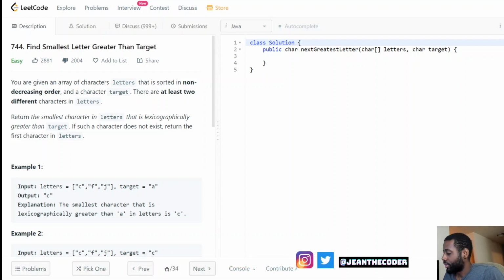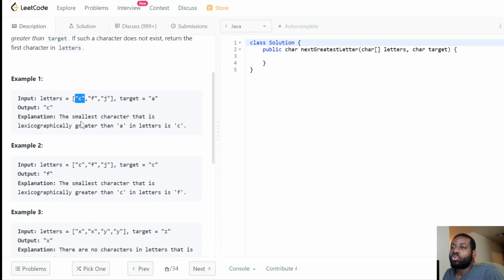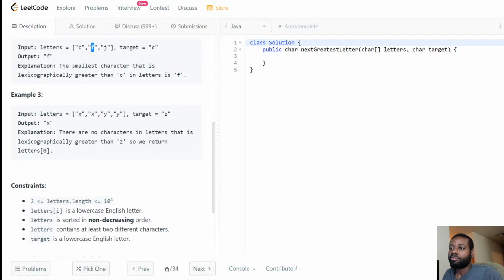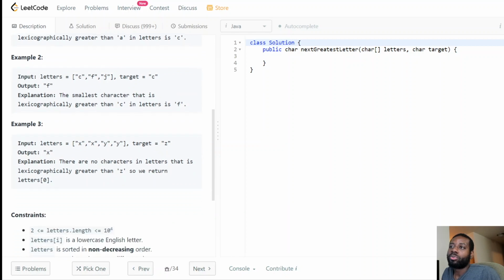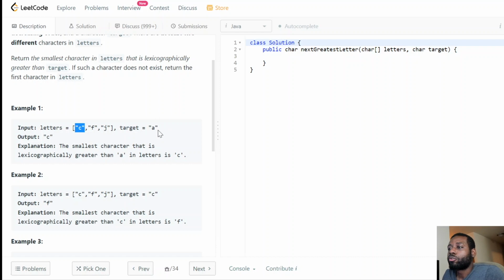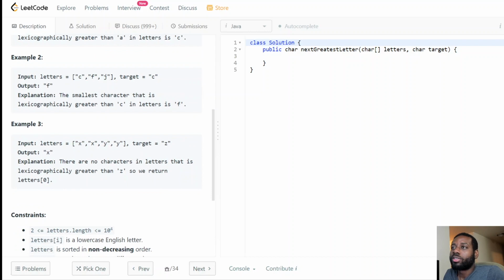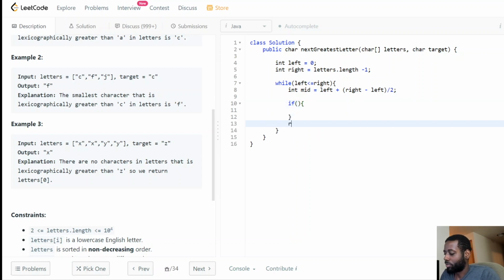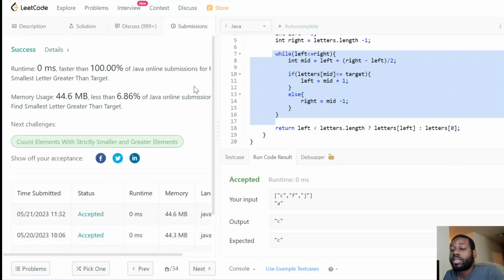MICROSOFT Coding Interview Question - Find Smallest Letter Greater Than Target | LeetCode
0:00​ - Reading Problem Statement
1:00 - Running Through Examples
8:10​ - Code

Find Smallest Letter Greater Than Target